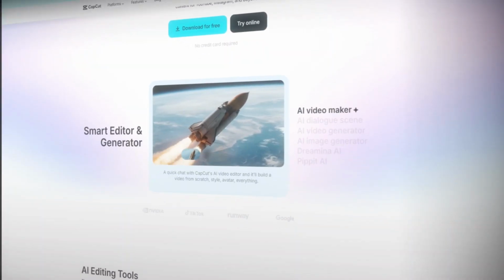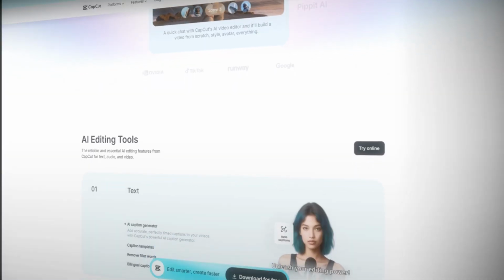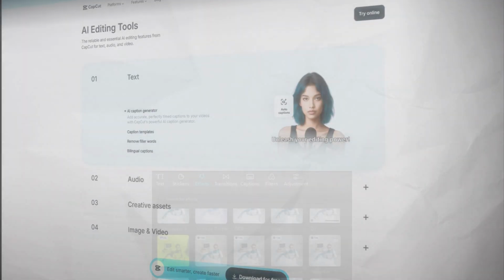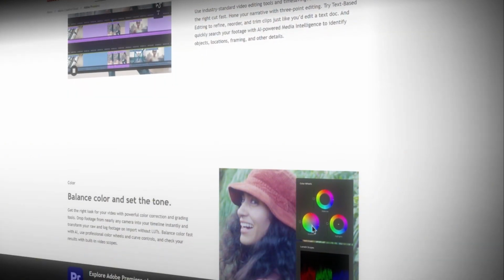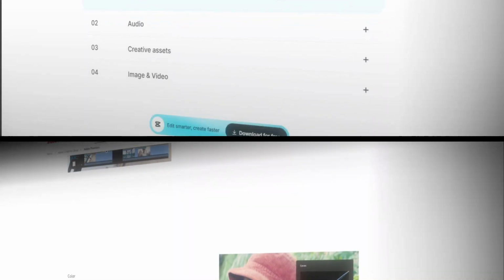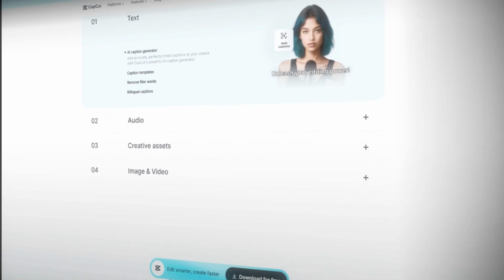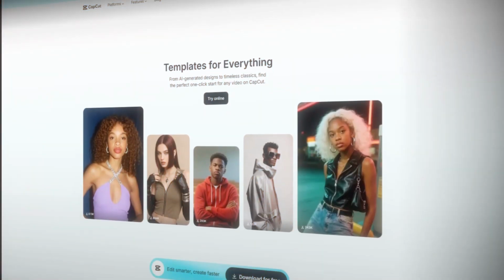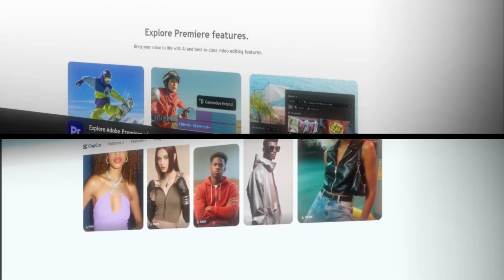Premiere Pro vs CapCut – Best Video Editor for YouTube Creators?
CapCut vs Premiere Pro — which video editing software should you use?

In this complete CapCut vs Premiere Pro comparison, we break down features, ease of use, performance, AI tools, export quality, and pricing to help you decide which editor fits your workflow.

Many creators are asking:
Is CapCut better than Premiere Pro?
Can a free video editor compete with professional software?

In this Premiere Pro vs CapCut comparison, we cover:

• User interface & learning curve
• Editing speed & workflow
• Effects, transitions & plugins
• AI features (auto captions, background removal, smart tools)
• Export quality & rendering performance
• Pricing & long-term value

Whether you're a beginner YouTuber, short-form content creator, freelancer, or professional editor, this video will help you choose the best video editing software for your needs.

Watch until the end to see which editor wins for beginners, YouTube creators, and professional video editors in 2026.